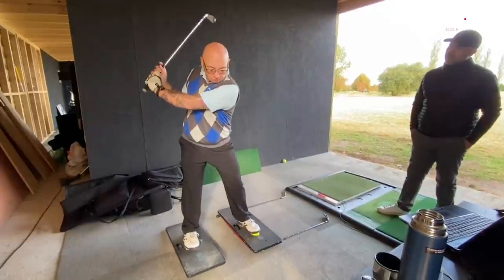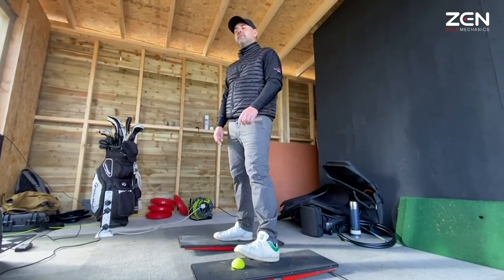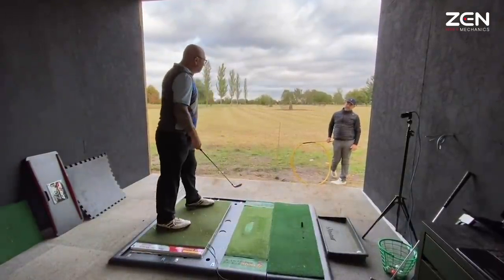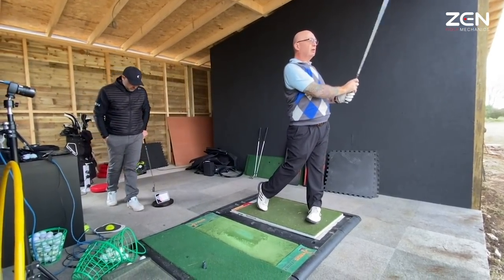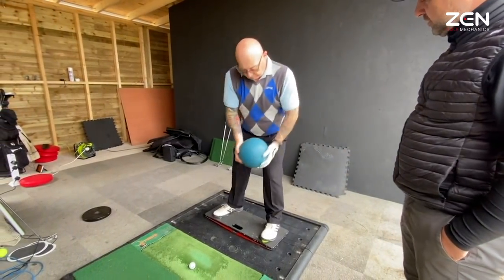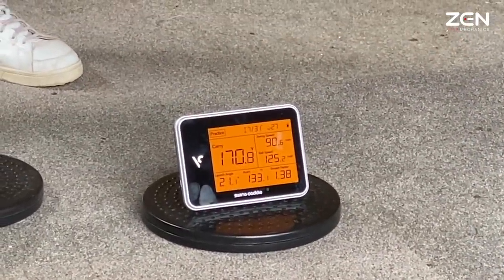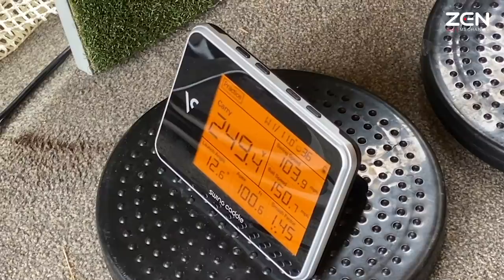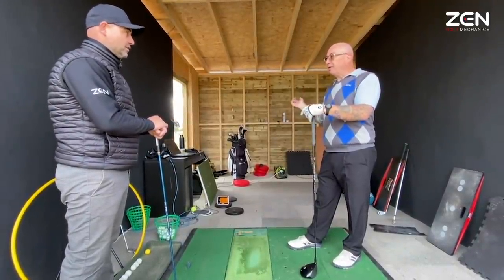How to Release the Golf Club Later & Gain 20 Yards!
We hear about the release in the golf swing a lot, but how exactly do we release the golf club later and more efficiently for more power, consistency and to gain 20 yards? Force precedes motion, and that's exactly what Steve found out in this session. Huge thanks to Steve for letting us share his lesson at Zen Golf Mechanics with you guys!

In this Zen Golf upload, Marcus coaches Steve on how he can release the golf club later in the swing in order to gain distance golf. If you want to know how to gain distance in golf yourself, then following along with this lesson and golf drills may help you get better at golf and improve your swing in order to hit the ball further, and more consistently. We hope you find it useful and enjoyable!